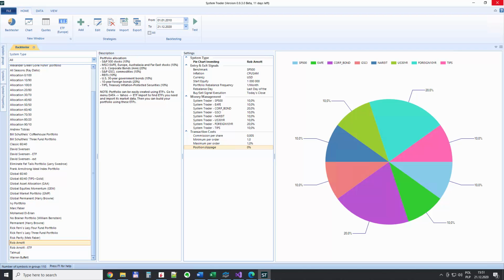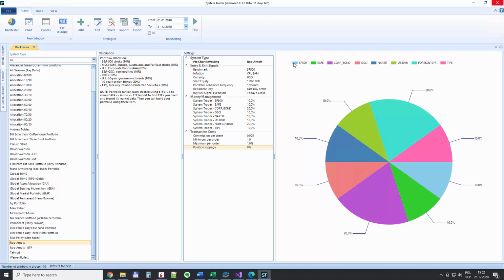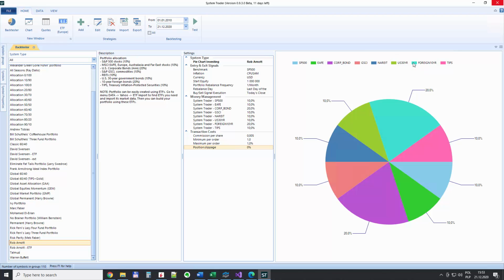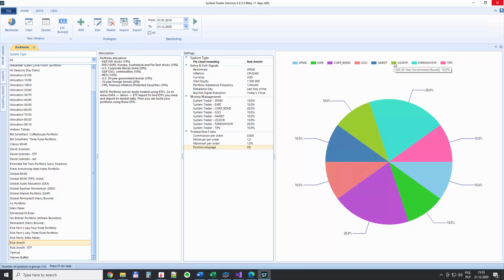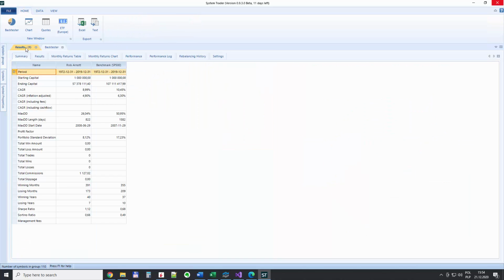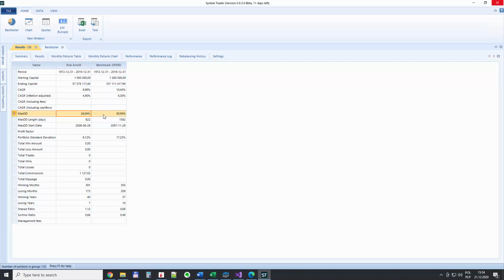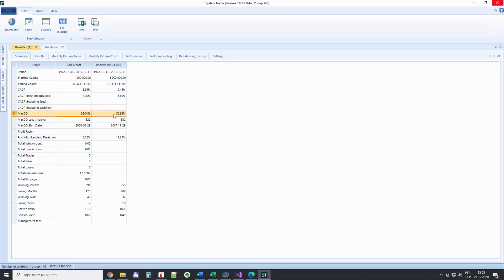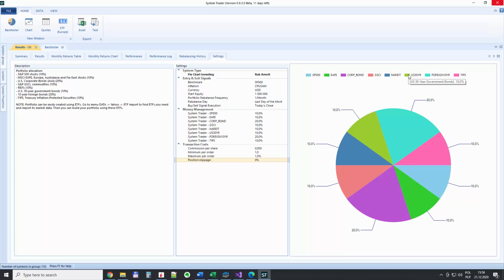The Rob Arnott Portfolio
Portfolio allocation:
- S&P 500 stocks (10%)
- MSCI EAFE, Europe, Australasia and Far East stocks (10%)
- U.S. Corporate Bonds (AAA) (20%)
- S&P GSCI, commodities (10%)
- REITs (10%)
- U.S. 30-year government bonds (10%)
- 10-year foreign bonds (20%)
- TIPS, Treasury Inflation-Protected Securities (10%)